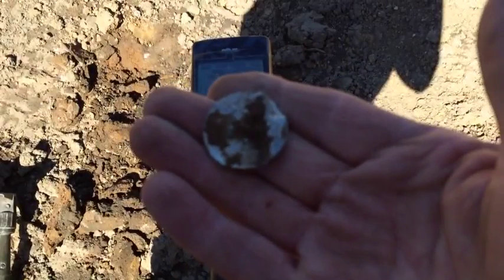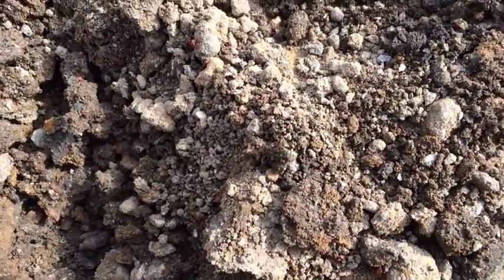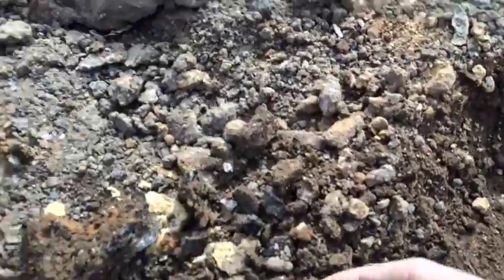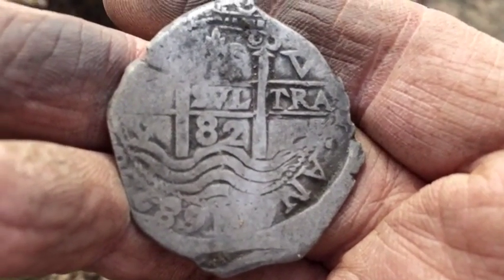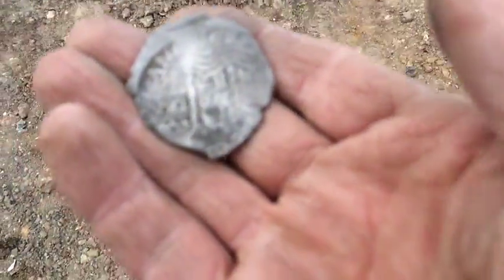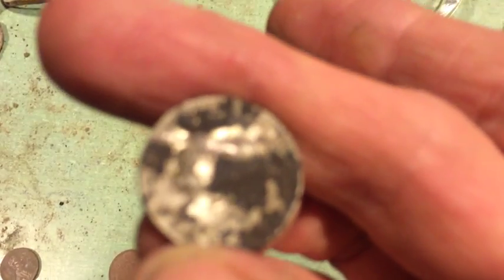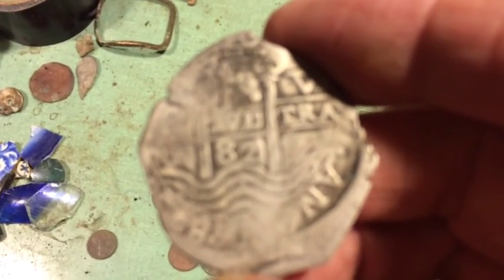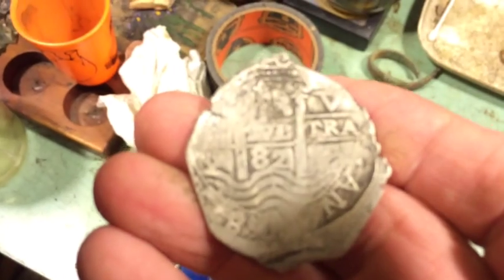Awesome 1682 Spanish Cob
A good day turned into a fantastic day. V nickel, war nickel and a barber dime were forgotten when I dug a 1682 Pillar & Waves Spanish Cob! Wow real treasure!